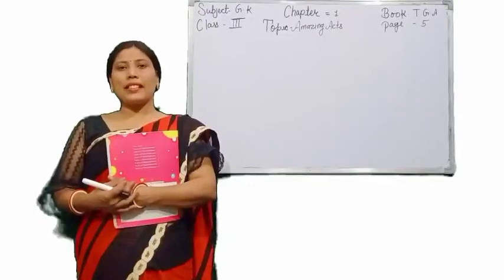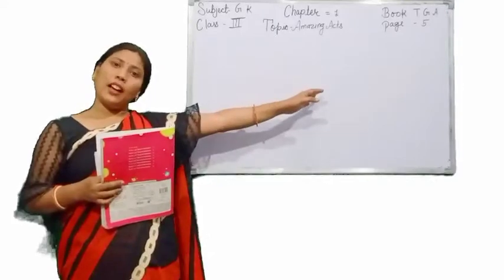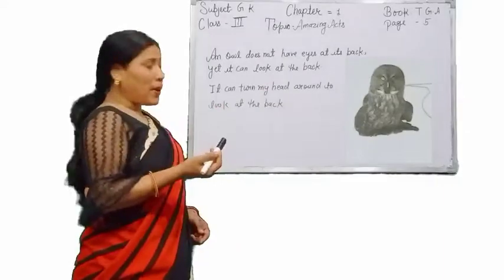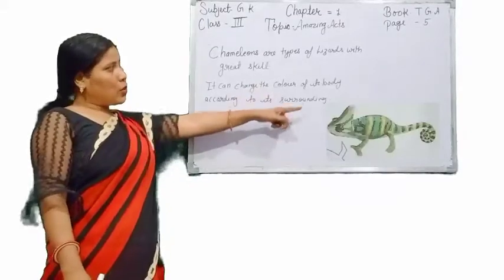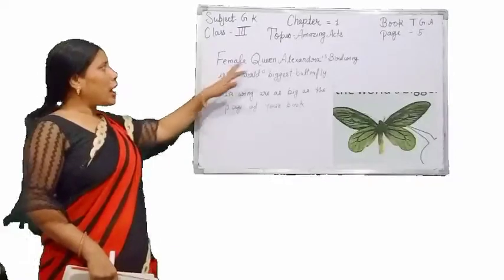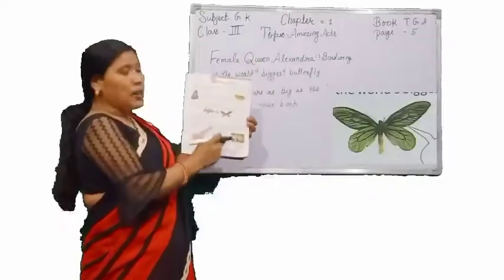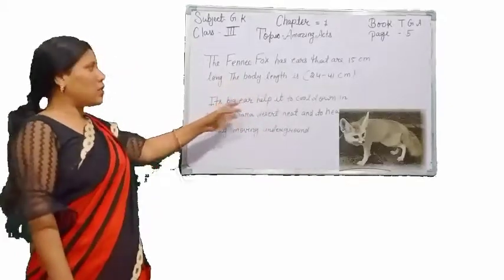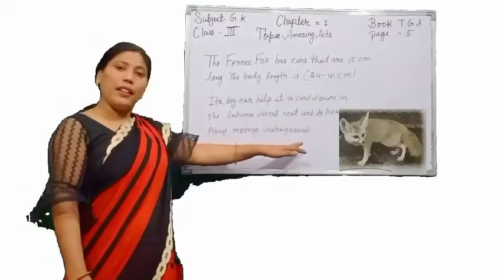GGS Class III G.K. Ch.1 : AMAZING ACTS